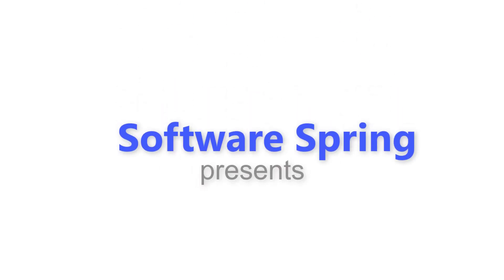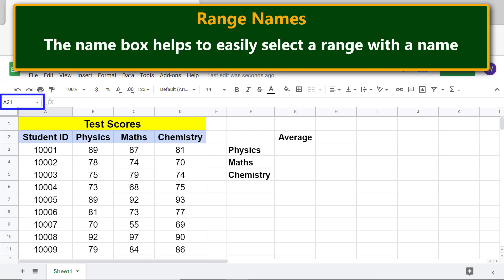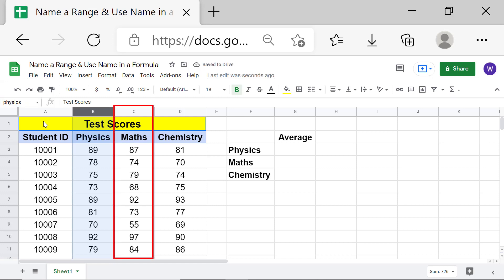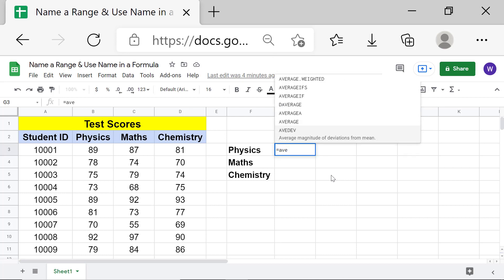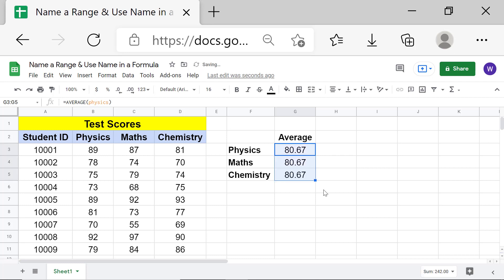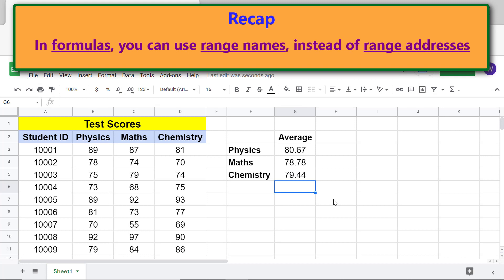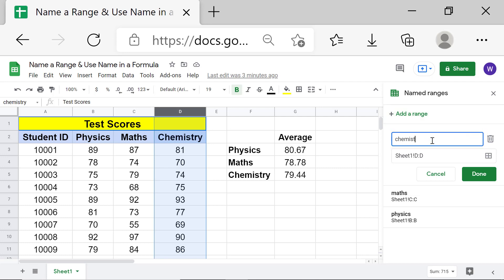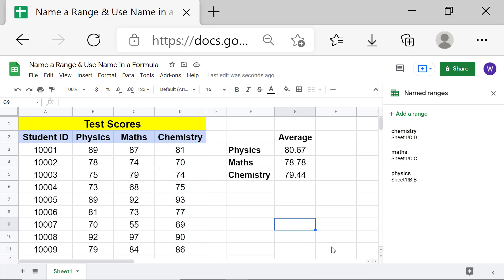Google Sheets Range Names | Use Range Names in Google Spreadsheet Formulas | How to Name a Range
In Google Sheets formulas, use a range name as an attribute value in a function formula.   This is instead of typing a cell or range address or specifying the same. You can easily edit a range name and or its range address or delete a range name.

What are some of the benefits of giving a name to a range?  A named range would make it easier to interpret the formula.  You can also select a named range from the drop-down menu in the Name box.

Let's find out how to name a range and edit or delete a range name easily.

How to Name a Range Easily?

Here's an easy way to name a range:

Select a cell, range of cells, or entire row(s) or column(s). Click the Name box.  Type a name and press enter.

How to Use the Name of a Range in a Formula?

Say you have named a range of cells, with numbers, as Inventory.  Assume you want to get the sum of the numbers.  In the SUM function formula, you can simply use the name Inventory, as the attribute of the SUM function, instead of typing or specifying the range address.

How to Edit or Delete a Range Name?

Click the down-arrow on the Name box and click "Manage range names".
The Named Ranges pane displays at the right of the spreadsheet. Hover the
mouse over the desired range name. Click the Edit (pencil) icon. Change the
range name and or the range address. Click Done.  To delete a range name, click the "Delete range" (trash) icon. Click Remove.

Do take a look at this video tutorial, which gives the steps to give a name to a range in a Google Sheets spread sheet, with an example.  This tutorial also gives the steps to edit or delete a range name.